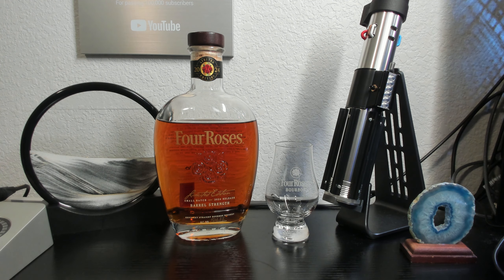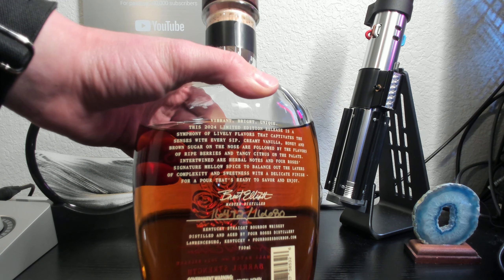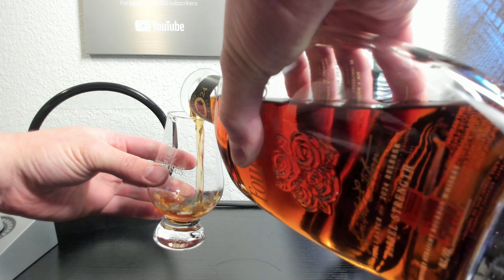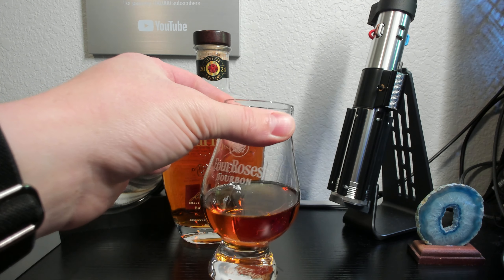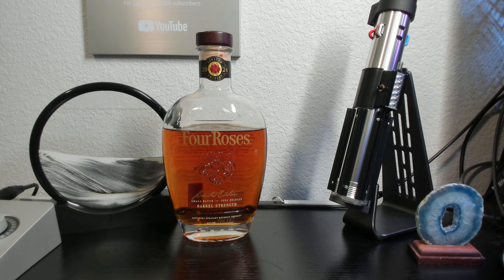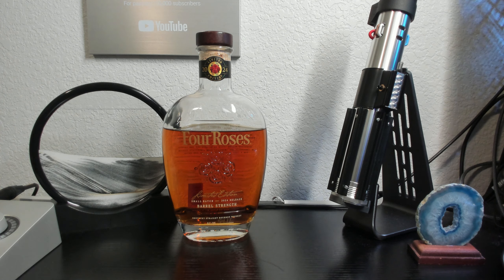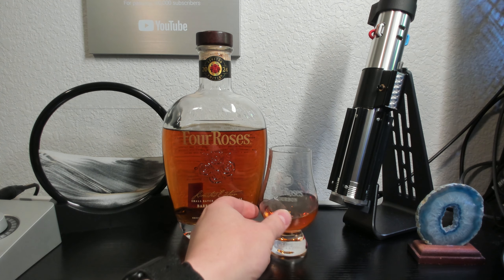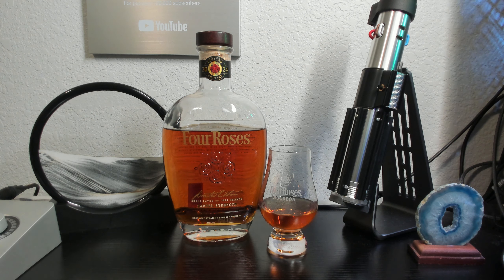Four Roses 2024 Limited Edition Bourbon Review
Full Review and tasting notes of Four Roses Limited Edition 20242, Limited Release for 2024. Includes notes on Age, Proof Point, Appearance, Nose, Palate, and Finish.

Timestamps:
0:00 - Intro & Background Info on Four Roses 2024 LE
0:41 - Appearance
0:58 - Nose (Smell) Notes
1:21 - Palate (Taste & Mouthfeel) Notes
2:01 - Finish (Aftertaste & Lingering Sensations) Notes
2:15 - Overall Score & Value (How Much is it Worth?)